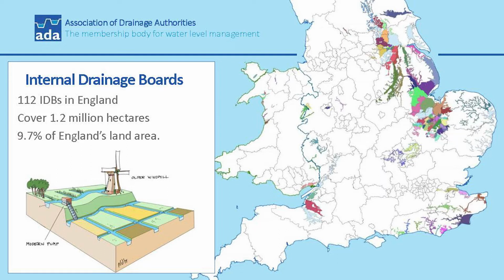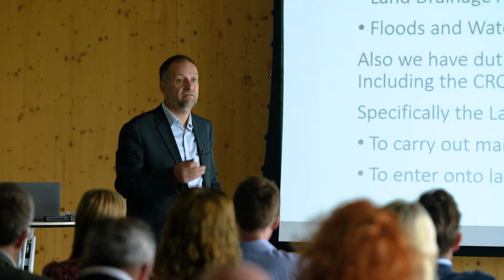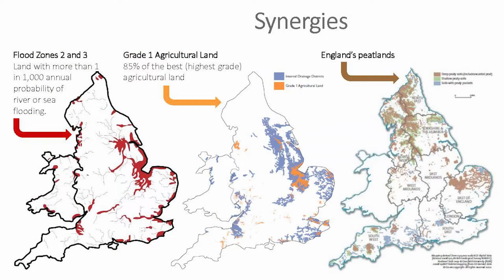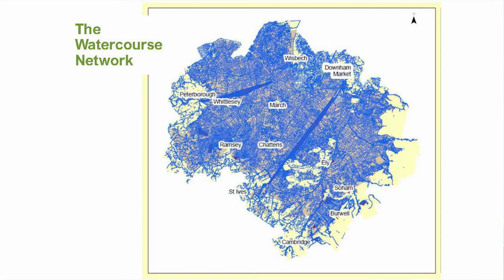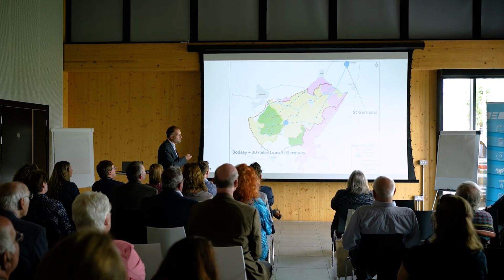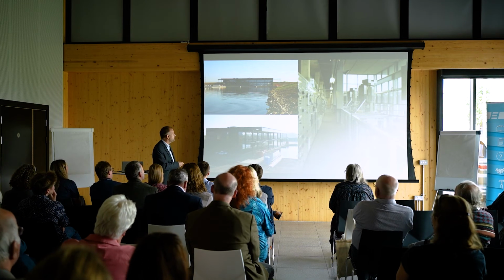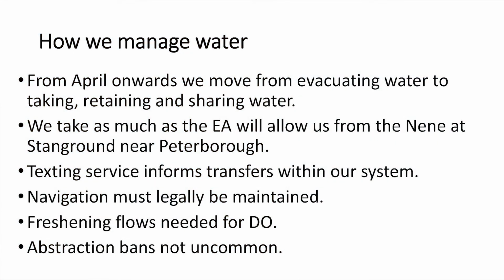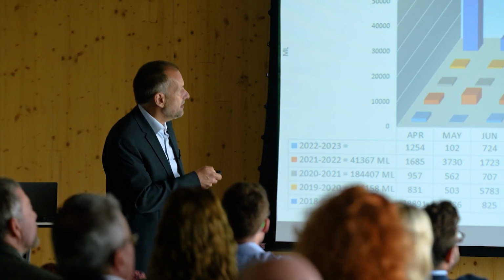Cambridgeshire Flood Groups Conference 2022: David Thomas, Middle Level Commissioners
'Cambridgeshire Flood Groups Conference Day: How we can work together to combat flooding' took place on September 22 in Alconbury

The Chief Executive of Middle Level Commissioners David Thomas started his presentation by explaining what the organisation does, how it works and what is an Internal Drainage Board is. He also talked about the uniqueness of the flood risk in the area.

Search for Flood Groups Conference Day on our channel to see more videos from the day